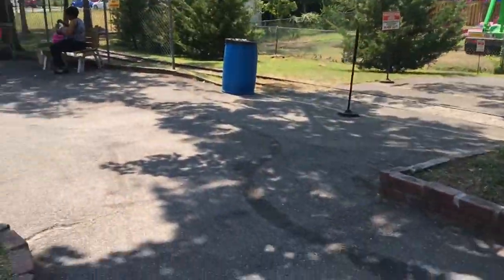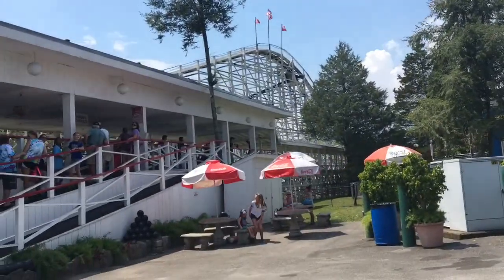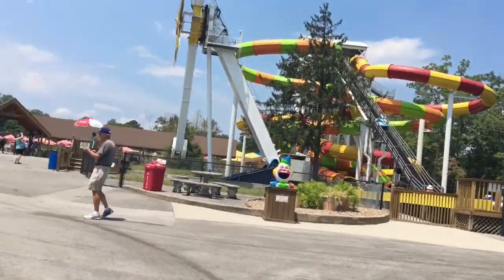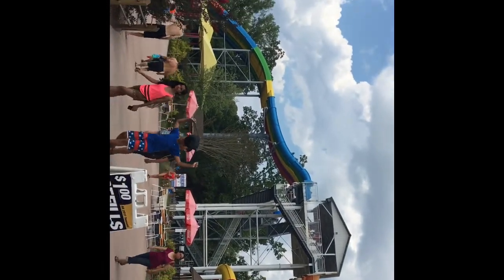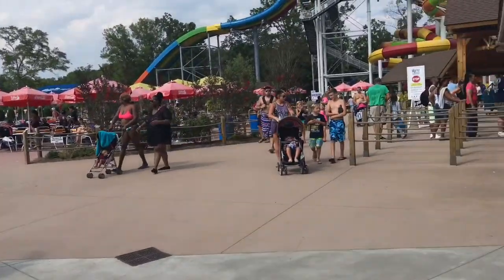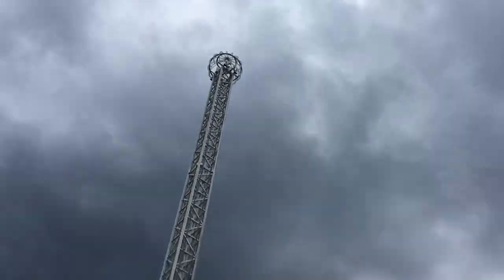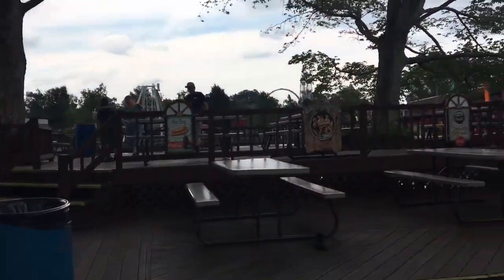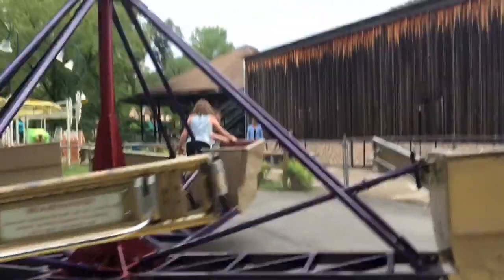Trip to Lake Winnie (8-6-17)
Today, (Sunday August 7th) I go to lake Winnie to ride some of their new water slides and ride a bunch of rides too!.